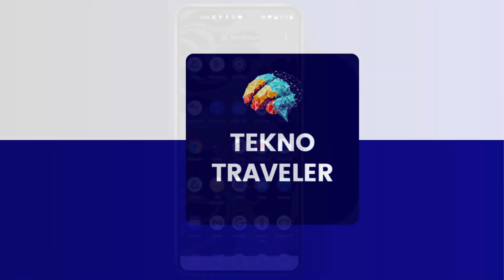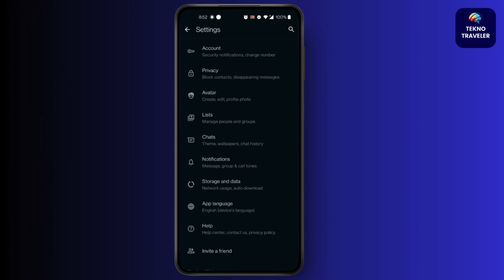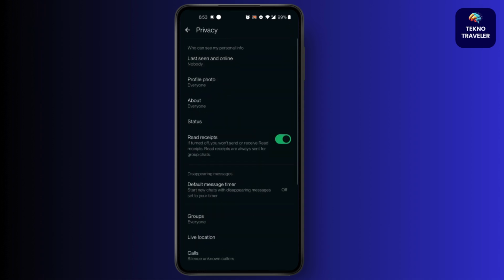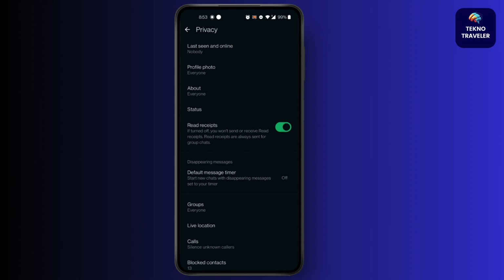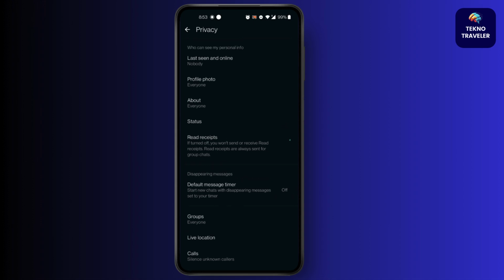How to Read Messages on WhatsApp Without Letting the Sender Know - How to Disable Read Receipts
Welcome to our step-by-step guide on "How to Read Messages on WhatsApp Without Letting the Sender Know"! If you're looking for a way to read your WhatsApp messages discreetly without triggering the read receipts, this video is for you. We'll show you how to disable read receipts on WhatsApp and read messages privately. Whether you want to avoid the "blue ticks" or just want to keep your WhatsApp activity hidden, these tips will help you stay unnoticed while using WhatsApp.

What you'll learn:

How to read messages on WhatsApp without letting the sender know
How to disable read receipts on WhatsApp
How to hide your "blue ticks" on WhatsApp
Step-by-step instructions for disabling read receipts on Android and iPhone
Tips to maintain privacy while using WhatsApp
Timestamps: 00:05 How to read messages on WhatsApp without letting the sender know 00:20 How to disable read receipts on WhatsApp (Android) 00:40 How to turn off read receipts on WhatsApp (iPhone) 01:00 How to read WhatsApp messages without showing blue ticks 01:20 Why you should disable read receipts on WhatsApp